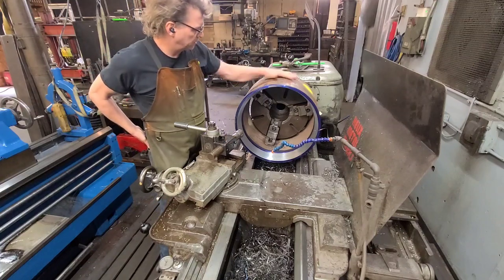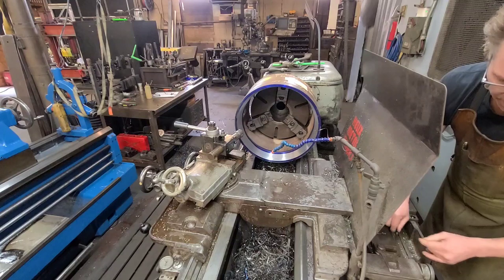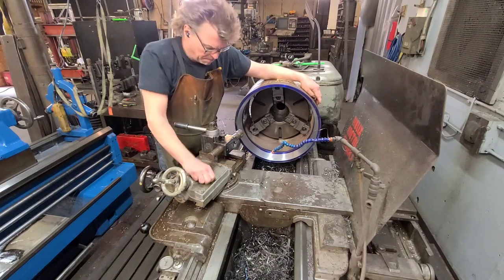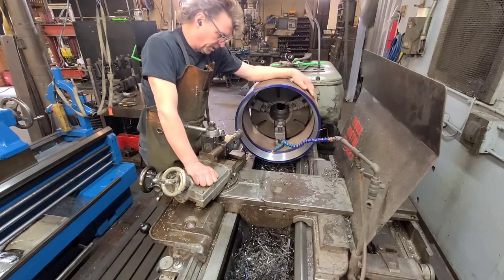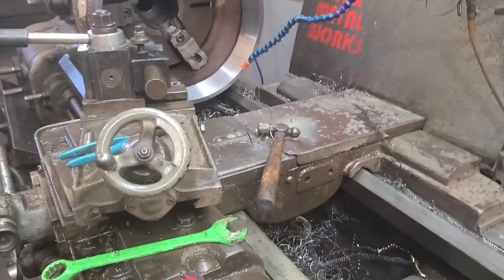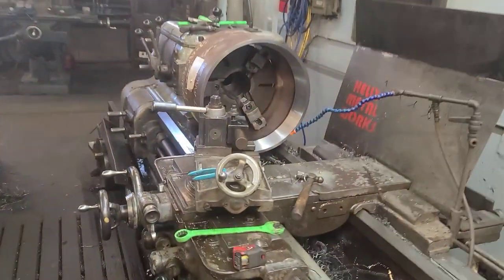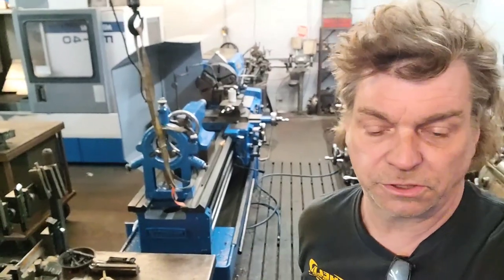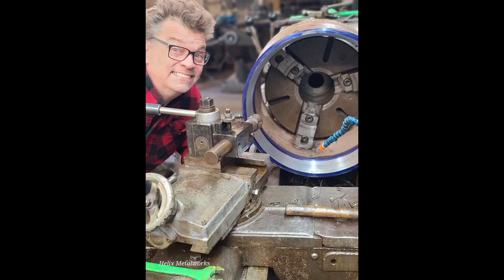Axelson lathe work, big chuck, bigger part!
By using the taper attachment to rough out this taper with the power carriage I was able to speed things up, then moved to the compound cross slide for the final angle.

jb